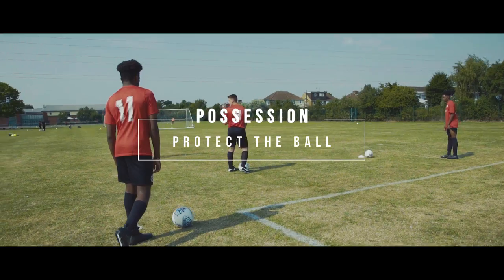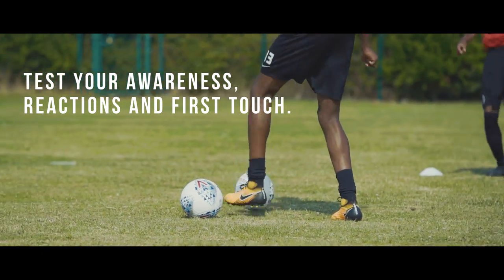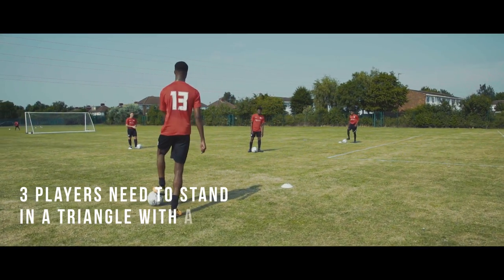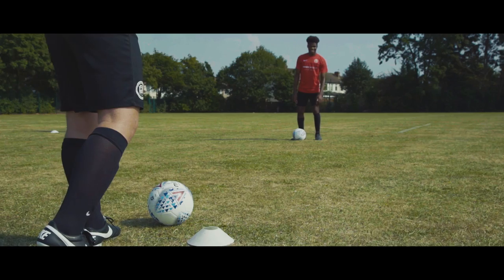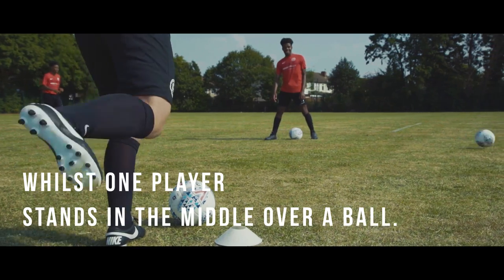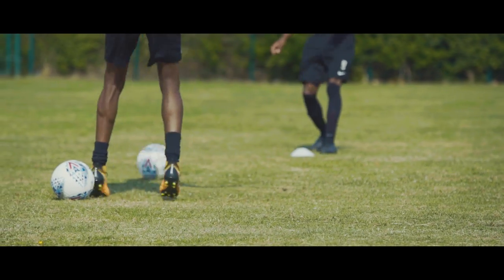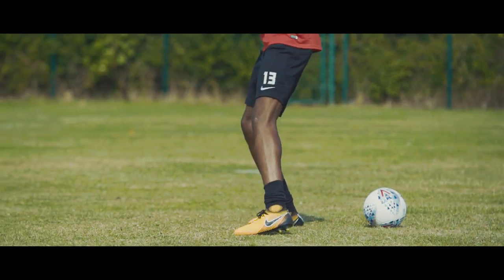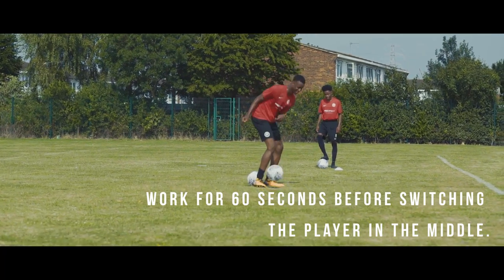NoExcuses: Protect the Ball - Pre-Season Training Drill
With next season fast approaching, we're back on the pitch targeting our footwork and ball control. You’ve always got to be game-ready. No excuses.

Pre-season is the most important phase of sports-specific conditioning. It provides a base level of conditioning, preparing the body for more intense training, and combating muscle imbalances to reduce the risk of injury.

Get ready for the new season with the latest training gear from the biggest brands